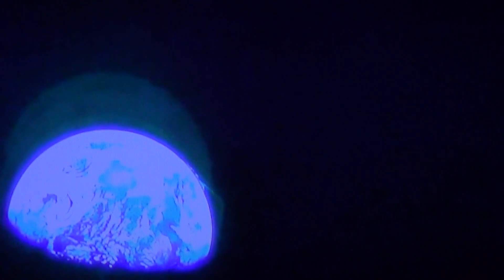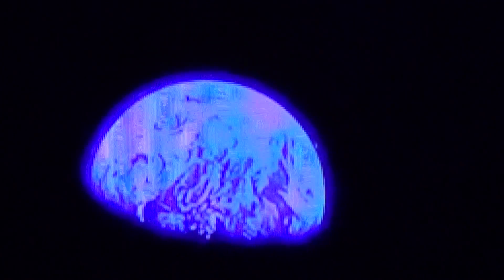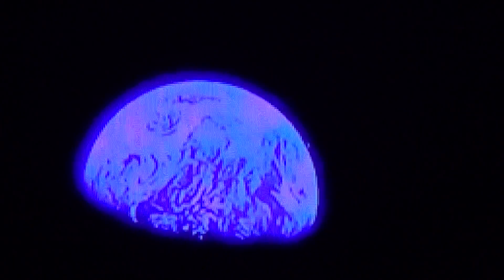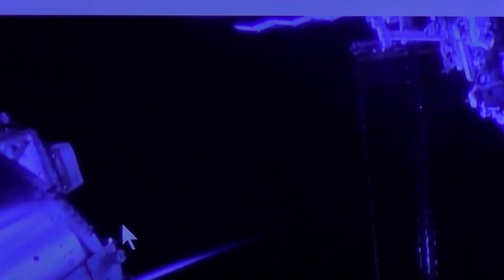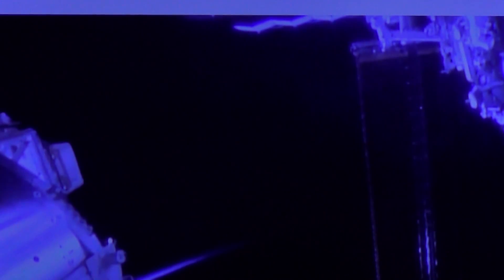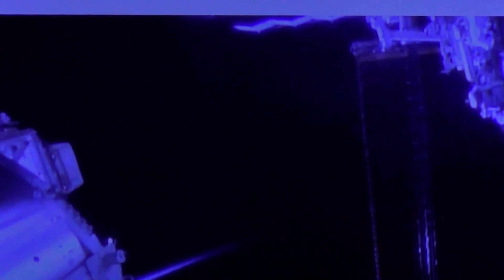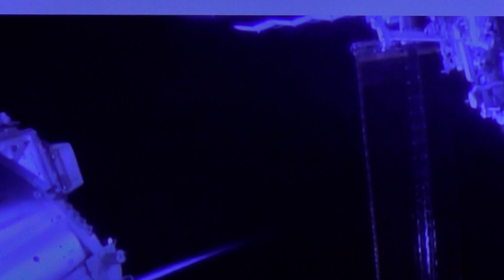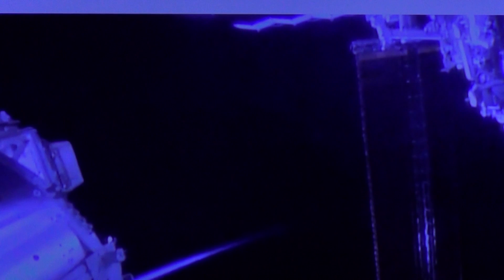Apollo & ISS same Reality